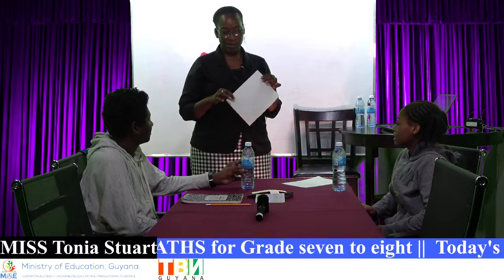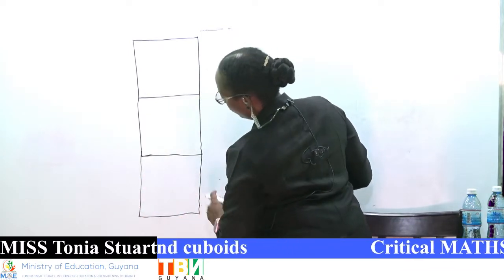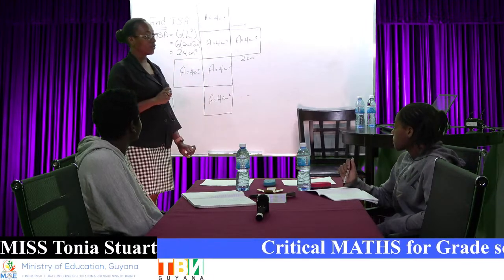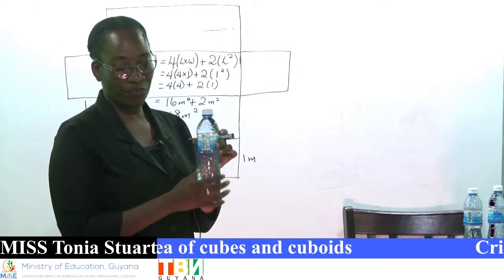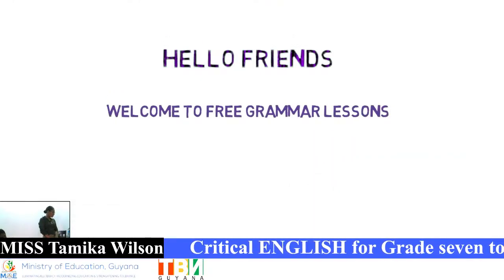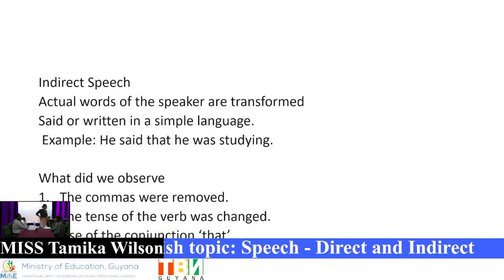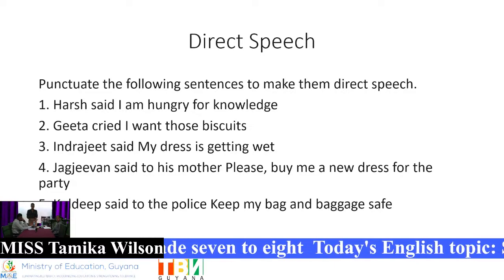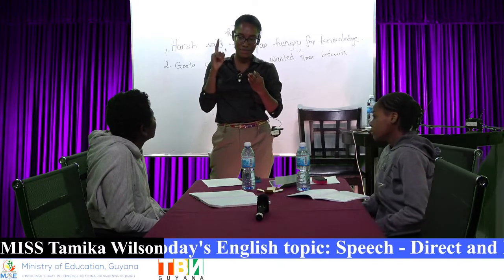Critical Mathematics & English for Grades 7-8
Today's MATHS topic: Solids - Total Surface Area of cubes and cuboids
Today's English topic: Speech - Direct and Indirect